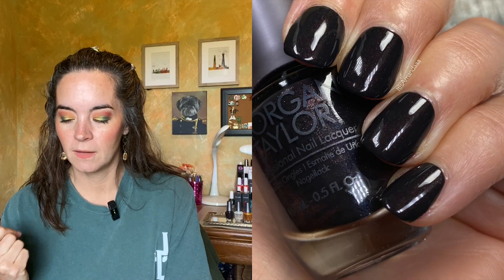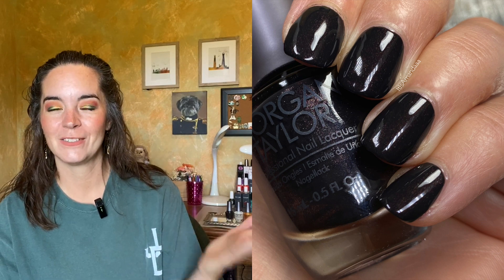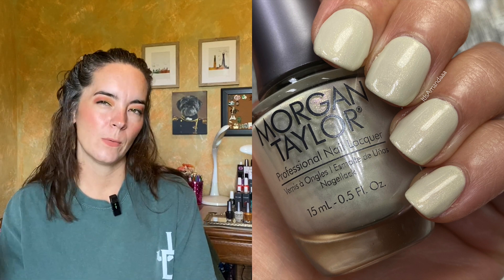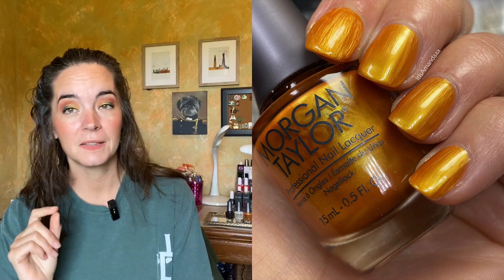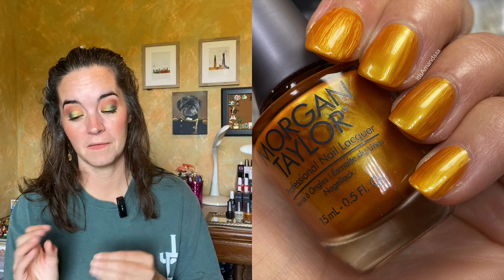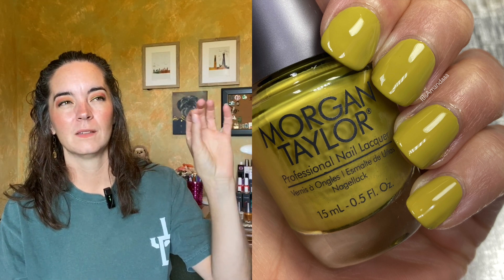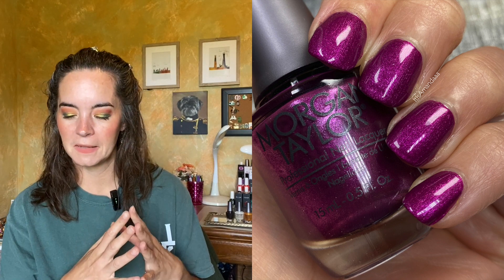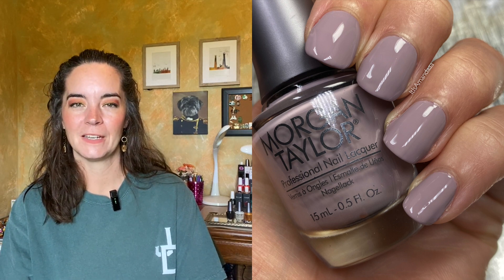Morgan Taylor Change of Pace Fall 2023 Nail Polish Swatches | Amanda Alexander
Products Mentioned:
Morgan Taylor
All Good In The Woods
Dew Me A Favor
Golden Hour Glow
Lost My Terrain of Thought
Sappy But Sweet
Stay Off The Trail